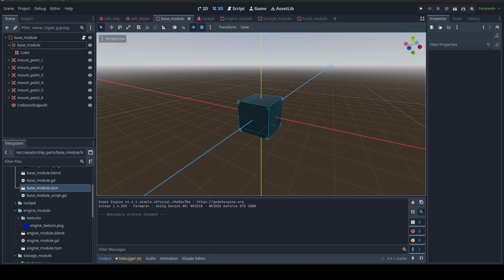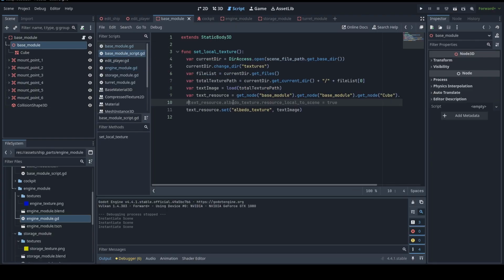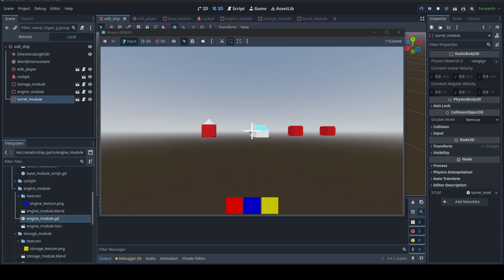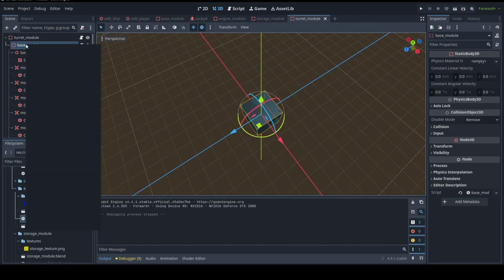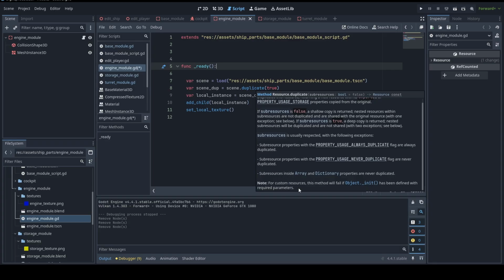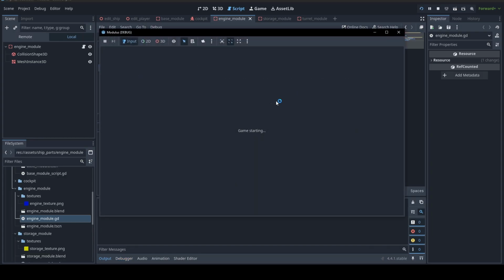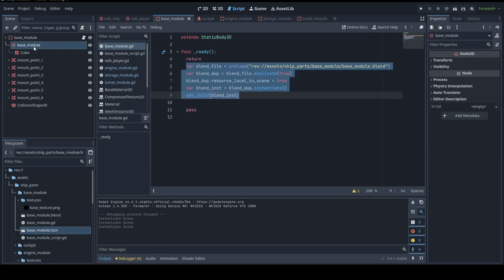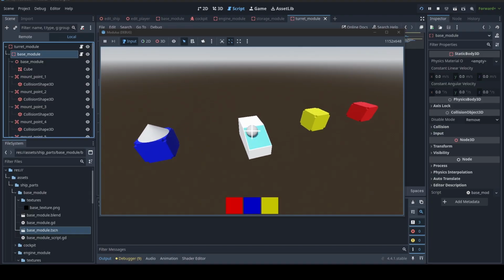Is bug? "make local" works in the editor but not programatically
i'm attempting to separate shared resources so each object can load in their own texture but, unfortunately, that's a shared resource. so, i "make local" the scenes from the editor but doing the same thing from code doesn't work. Is this a bug or am i missing something?